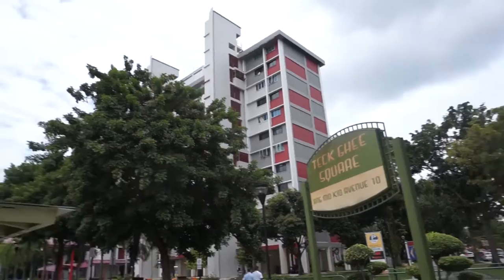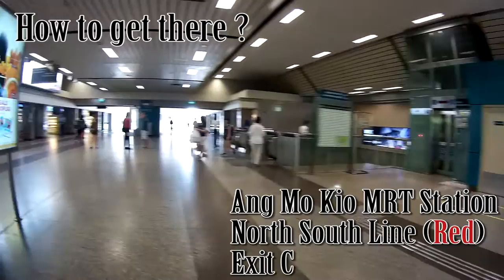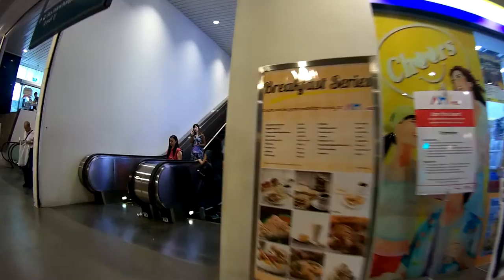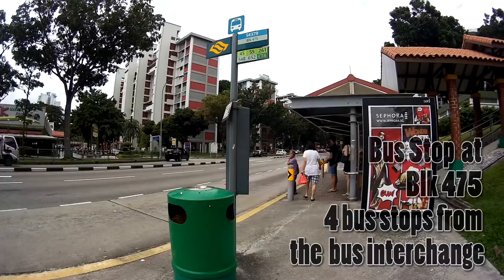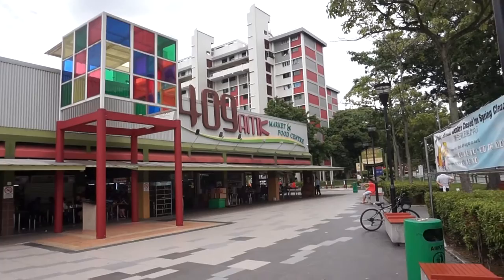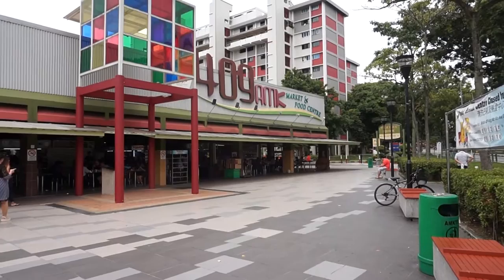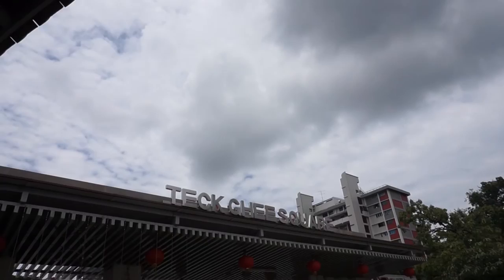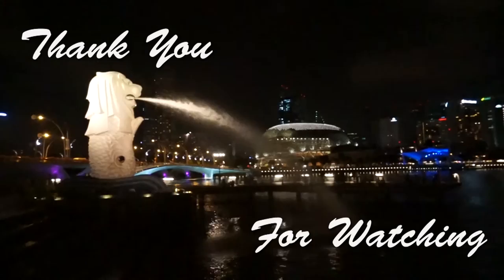Teck Ghee Square Food Centre. Han Jiang Fish Soup, Shi Xian & Xian Long Fish Soup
Welcome to another food adventure with Getting Loss. Guess where we are today? we are actually back in Ang Mo Kio. Actually one stop away from Chong Boon Food Centre. And there is still good food here. Food Like, Han Jiang Fish Soup, Shi Xian, San Yuan Gourmet, & Xian Long Fish Soup.

Getting Loss is a YouTube channel and blog about food and places of interest in Singapore.  It is about not being too distracted by life and learn to take some time for getting loss and explore new things. Learn about yourself and others.

Blogger  gettinglossfood.blogspot.sg